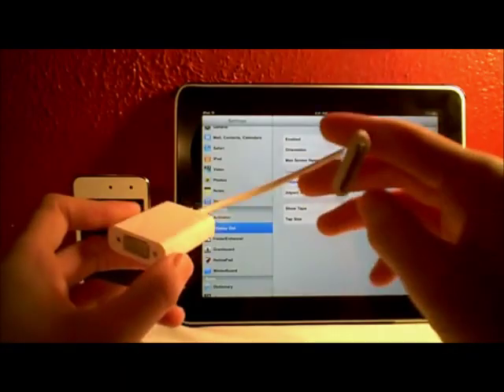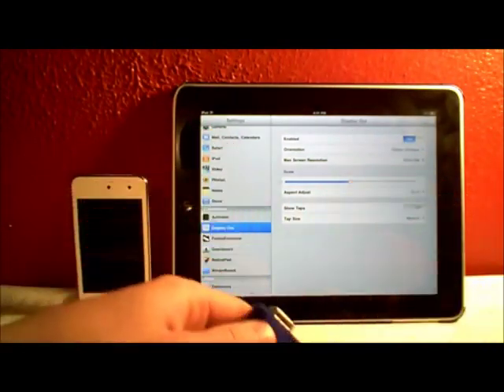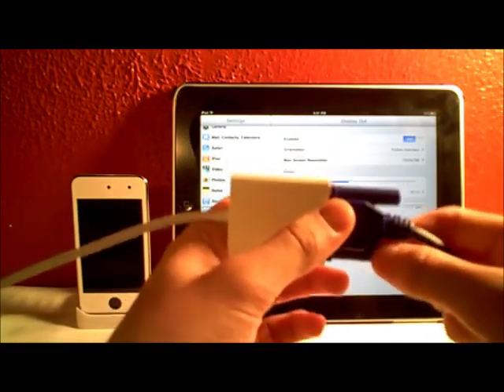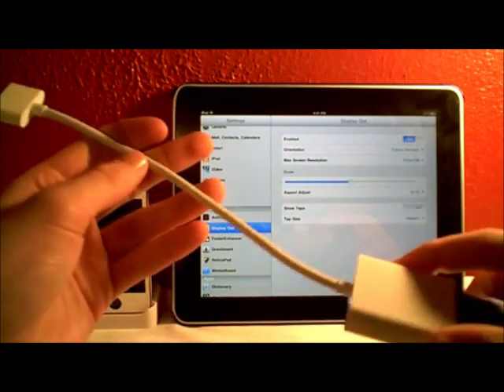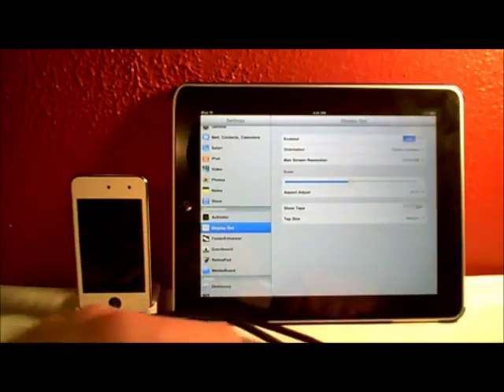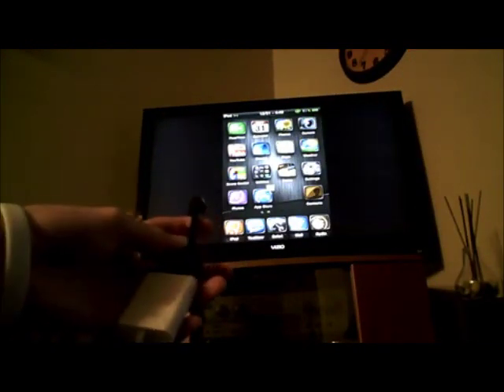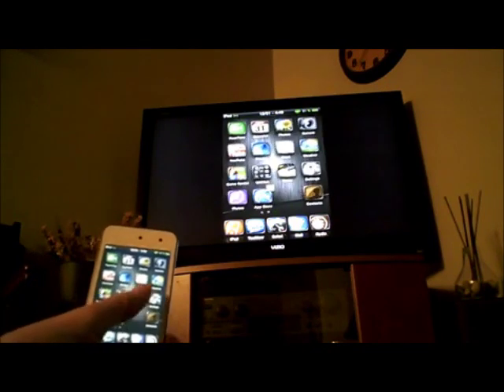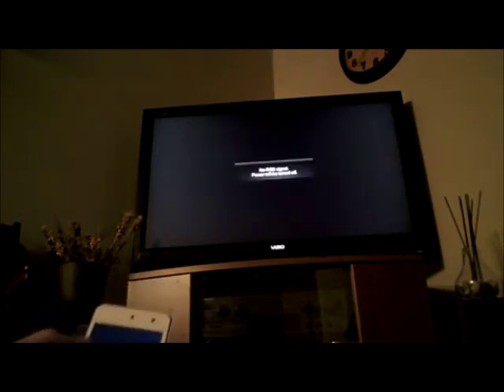怎樣接駁iDevice到大螢幕? iPhone示範影片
這個網站 分享了更多好玩的iPhone Games/Apps,除了iPhone還有最新科技資訊掌握科技市場動向!(每日定期更新)